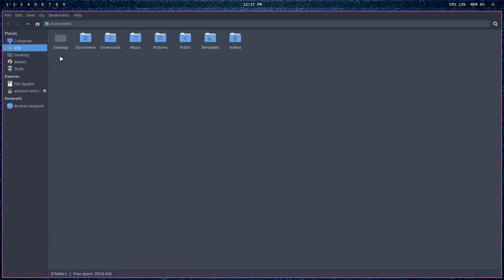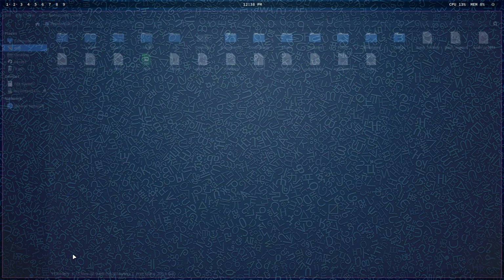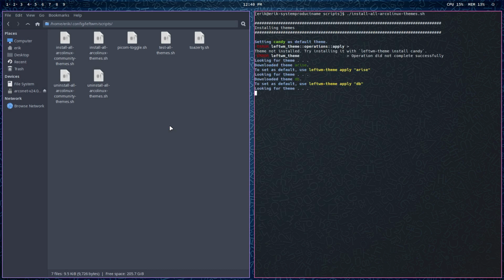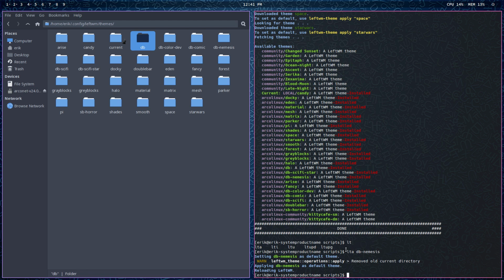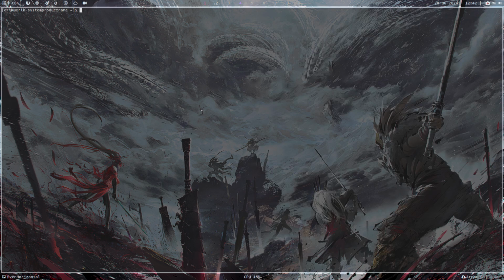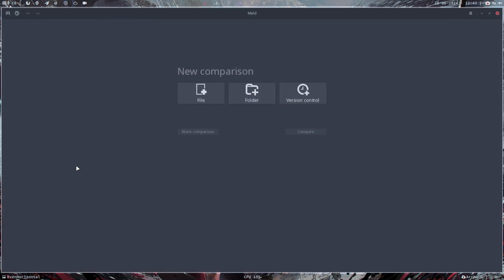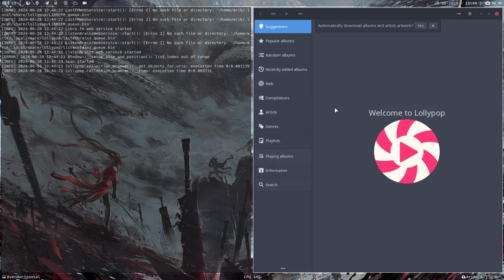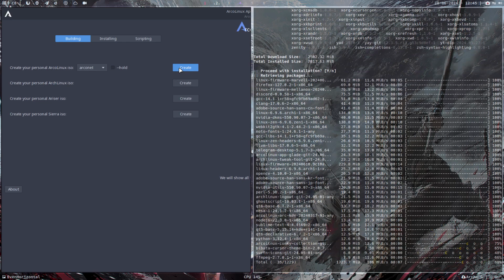Arco : 4157 Leftwm - Testing the ISO v24.09.01 - installing and changing theme -AAG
USE AAG to build the latest ISO